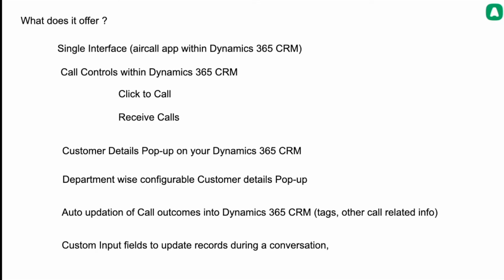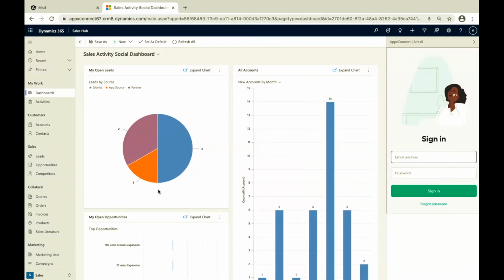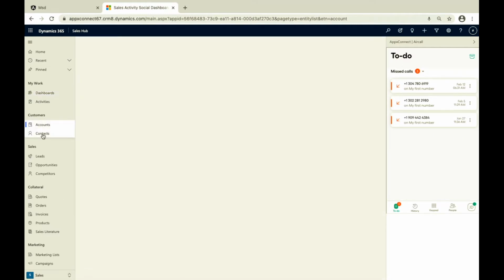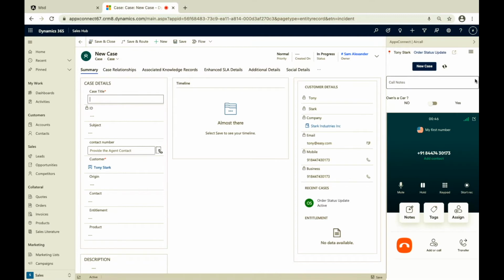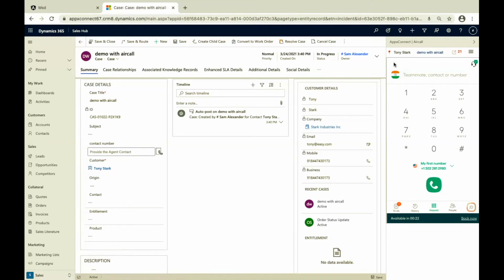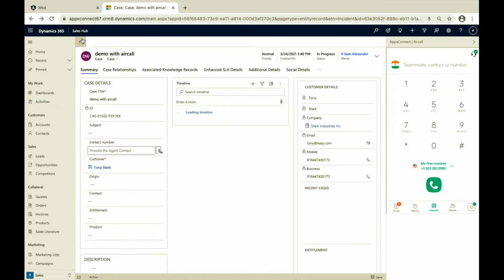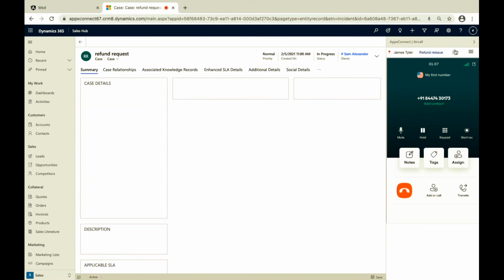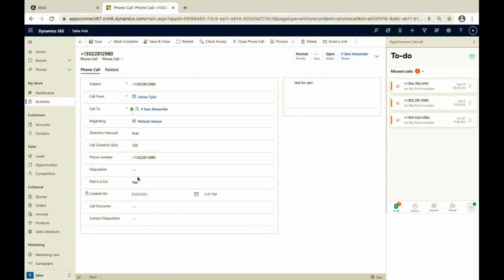Aircall Integration with Dynamics 365 CIF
Enhance your Dynamics 365 by adding rich enterprise communication functionality of Aircall, with integrated help-desk, customer services and sales.

Key Features:
Manual Calls & click-to-call within Dynamics 365.
Receive inbound calls within Dynamics 365
Linked Conversations – Interactions mapped to entities in Dynamics for apt search.
Collaboration – Transfer, consult or confer with team members. Synchronised – notes, activities, and conversation data with Dynamics 365.
Fast & Intuitive – intelligent and easy to use hybrid functionality.

Quick Setup - No-code, SaaS and setup in under 5 minutes.

Other advanced communication and collaboration tools include synchronized data and customer info pop up tagging relevant entities in Dynamics 365 ensuring faster responses, better experience and an enhanced agent productivity.

Setting up Appxconnect for Aircall using Channel Integration Framework within your Dynamics 365 app is fast, easy and can be completed in under 5 minutes.

Appxconnect is a SaaS integration platform and its intuitive Control panel provides "No-Code" integration method. Business users are empowered to configure on their own with the predefined workflow templates.

Predefined yet flexible to define custom entities, Admins can personalize to meet custom business processes allowing complete control and flexibility to design.

Appxconnect is a secured platform for your application integration. Businesses are relieved with any other overheads associated to maintenance, support for additional software or hardware and services cost along with the time required for deployment.